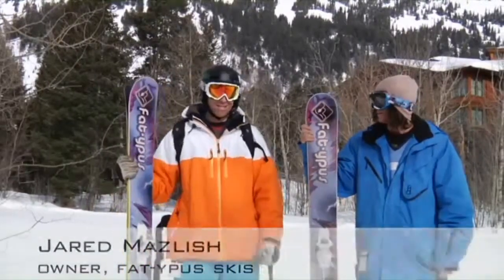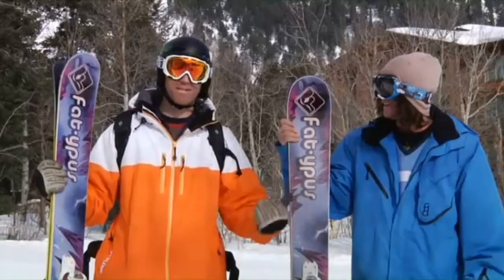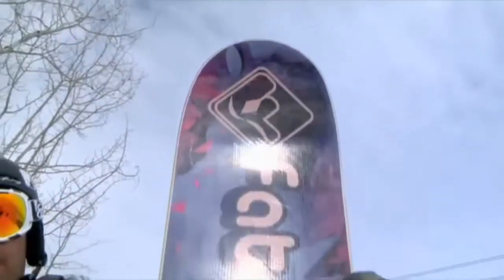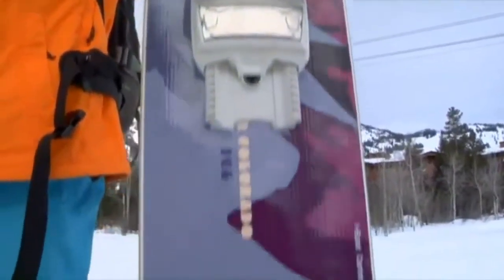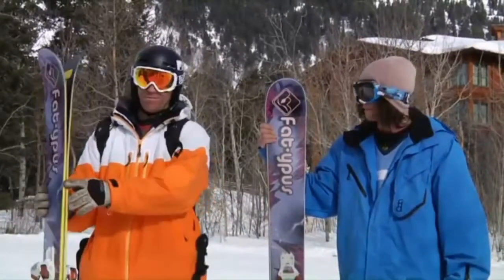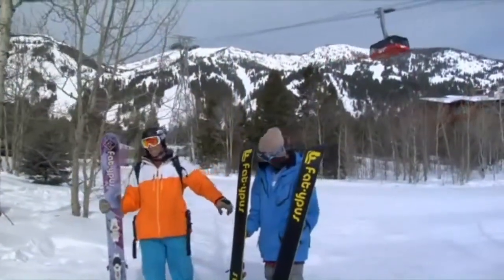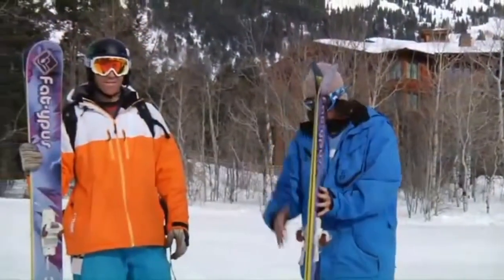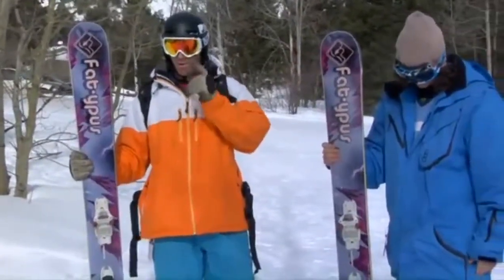Best powder crud skis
Best powder crud skis Handmade in Colorado for skiers by skiers The award winning original superfat A-lotta design. This particular ski remains the most accommodating powder tool you can purchase! It can slice through crud and carve down groomers and float through the deep stuff like no other ski you may have tried.

Re-designed with sufficient rocker in the nose to float on the top of the deepest days and less rocker in the tail in order that it doesn't "wash out" even in crud they possess camber underfoot in order that they hold a solid edge in virtually any terrain or situations.

190cm - 26.1m Turn Radius 10.5 lbs

180cm - 23.8m Turn Radius 10 lbs

170cm - 20.6m Turn Radius 9 lbs

Rockwell 48 steel edges p-tex sidewall

Vertical laminate poplar wood core

Durasurf sintered base

Die-cut graphics

Weight: 10lb / pair

Skier Recommendations

My name is Tim I stopped by your place last summer and picked up a couple of pairs of 2009 Alottas. Anyways I just wanted to let you know what a great experience I had with them this past weekend. A few friends and I made a trip to Wolf Creek to get some of that POW they were getting hammered with. I have never ripped so hard or enjoyed myself in the POW as much as I did this past weekend thanks to my new boards! I felt SUPER confident on the steeps and was simply shocked on how tight I could rip in the trees with such a FAT ski AMAZING! A to Fat-ypus!

Thanks